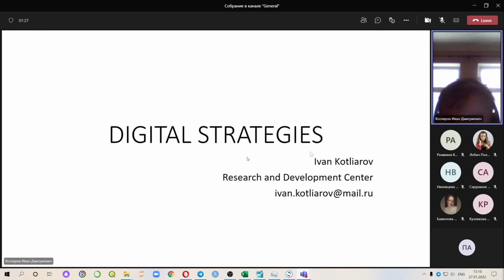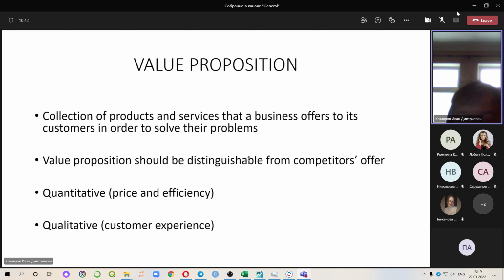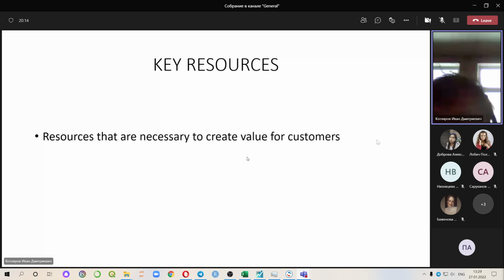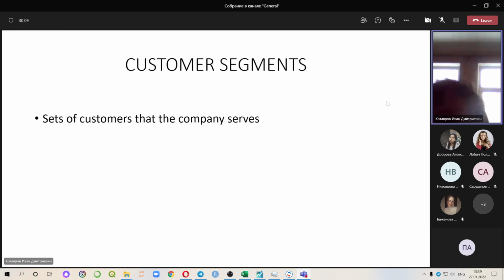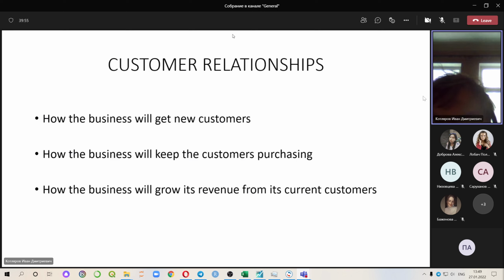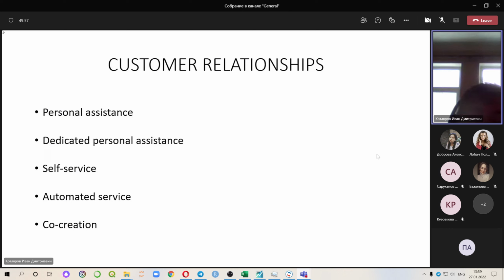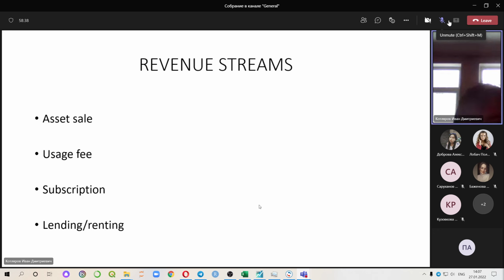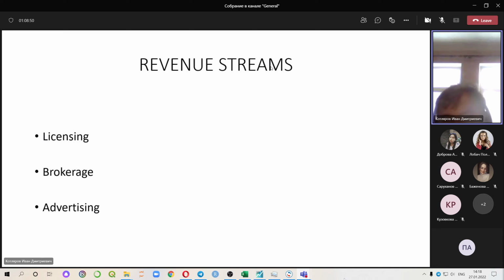Digital Strategies, Lecture 1 (27.01.22)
Topic -  Business model canvas.